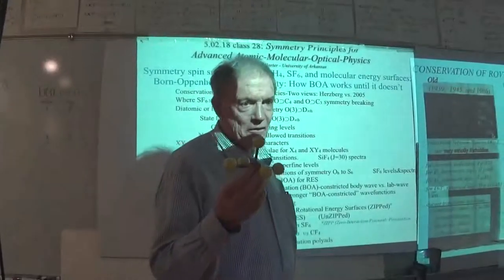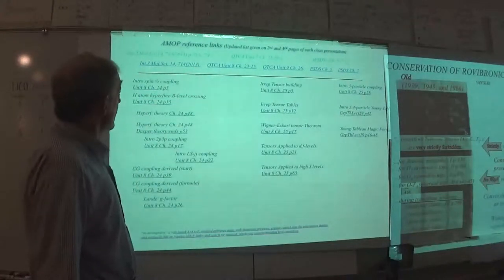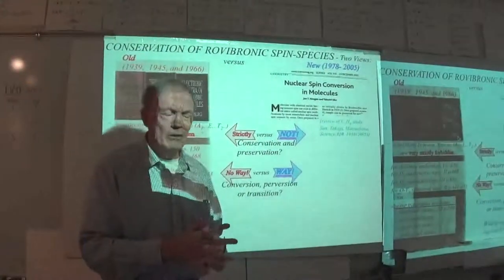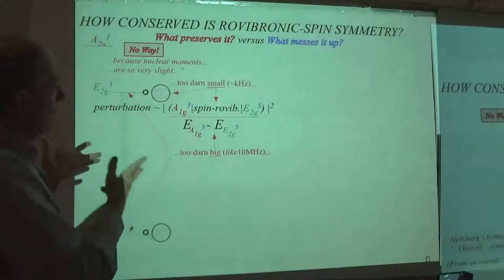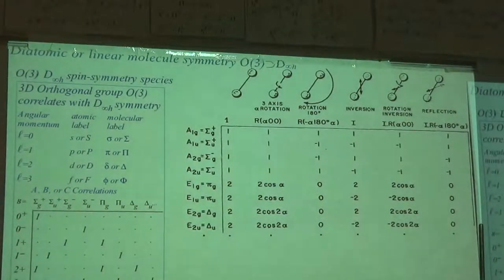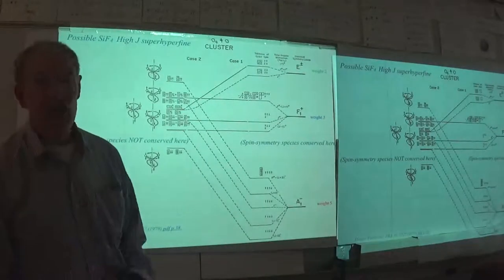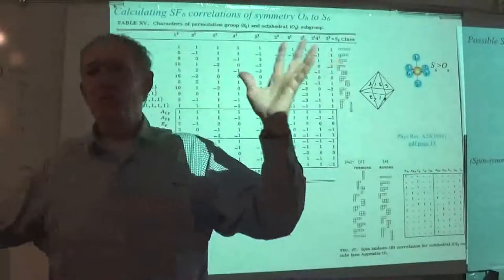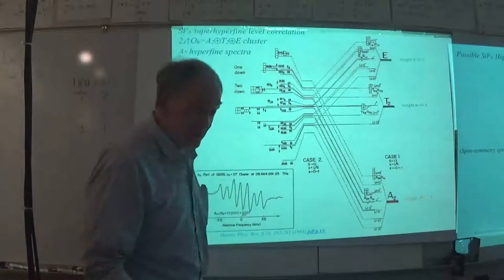Symmetry Principles for Atomic, Molecular, Optical Physics (2018 Spring) - Lecture #28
2018 Spring Physics Lectures from the University of Arkansas - Fayetteville, AR. These videos are a component of the Special Topics graduate course PHYS 588V - "Symmetry Principles for Advanced AMOP" taught using a suit of dedicated online material that includes two texts: "Quantum Theory for the Computer Age" and 'Principles of Symmetry, Dynamics, and Spectroscopy', all developed by Prof. William G. Harter. The class provides a geometric approach to many of the topics that come under the AMOP umbrella. Symmetry also will be exploited to help clarify the calculus and physics of wide range of possible molecular motions from that of their electronic, vibrational, rotational motion, and on through to the often neglected molecular spin phenomena.  Often the same symmetry principles and techniques lend themselves to better understand both classical and quantum phenomena.